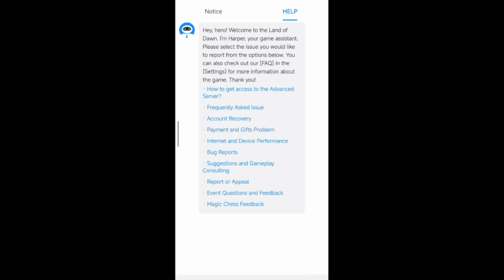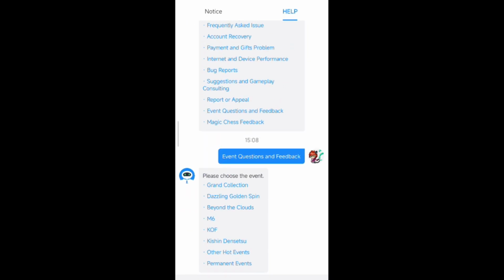How to report bugs in Mobile Legends Bang Bang 2025?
Facing glitches or bugs in Mobile Legends Bang Bang? 🐞 Don’t worry! This quick guide shows you how to report bugs in MLBB step-by-step to help the devs fix issues faster and improve your gameplay experience. 🛠️✨

Learn where to report, what details to include, and tips for getting your bugs noticed. Keep the MLBB community strong by reporting bugs the right way! 💪